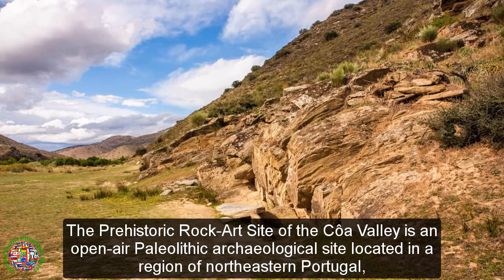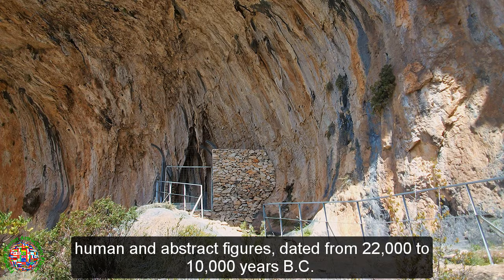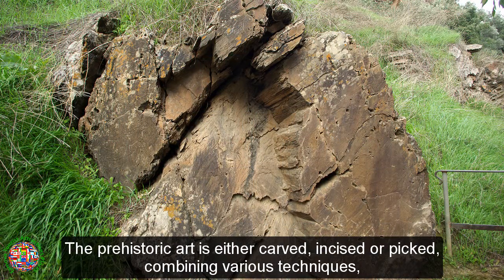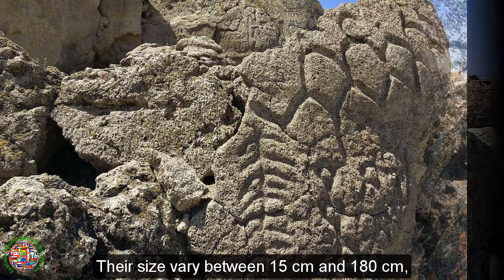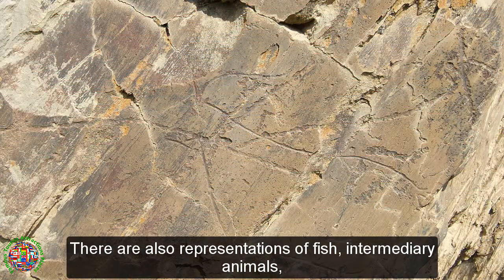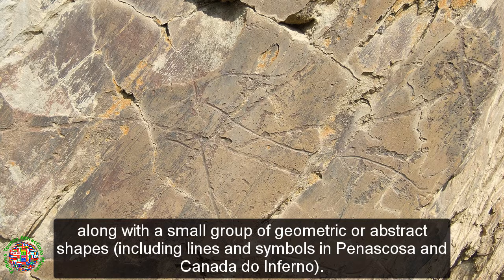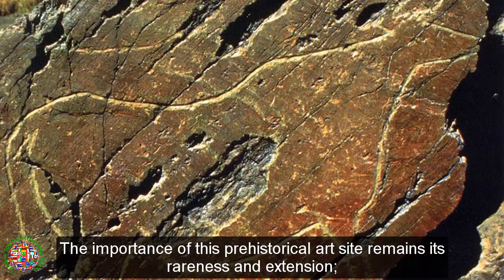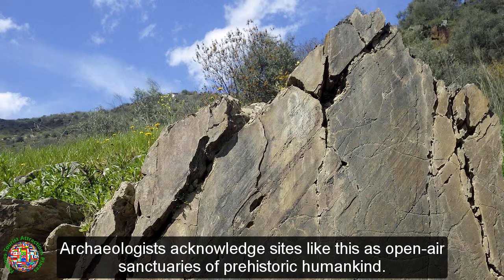Best Tourist Attractions Places To Travel In Spain | Prehistoric Rock-Art Site of the Côa Valley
Top Tourist Attractions Places To Visit In Spain | Prehistoric Rock-Art Site of the Côa Valley Destination Spot - Tourism in Spain.

►Best Tourist Attractions Places To Travel In Spain | Park Guell Destination Spot - Tourism In Spain

►Best Tourist Attractions Places To Travel In Spain | Paseo del Prado Destination Spot - Tourism In Spain

►Best Tourist Attractions Places To Travel In Spain | Plaza Mayor Destination Spot - Tourism In Spain

►Best Tourist Attractions Places To Travel In Spain | Poblet Monastery Destination Spot - Tourism In Spain

►Best Tourist Attractions Places To Travel In Spain | Prehistoric Rock-Art Site of the Côa Valley - Tourism In Spain